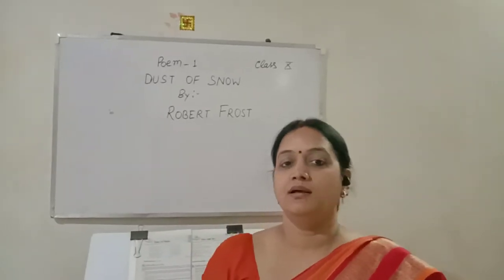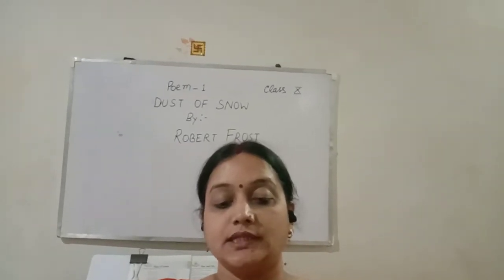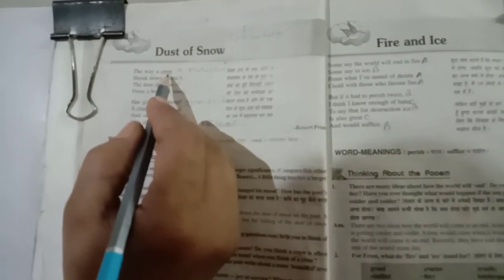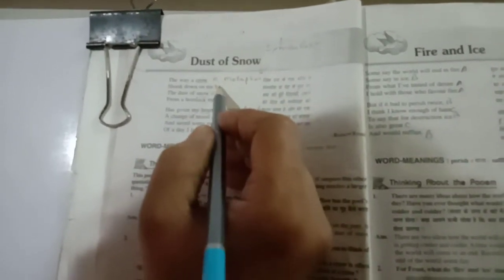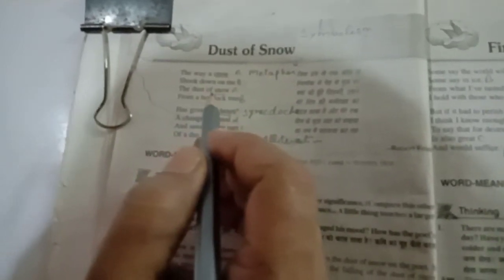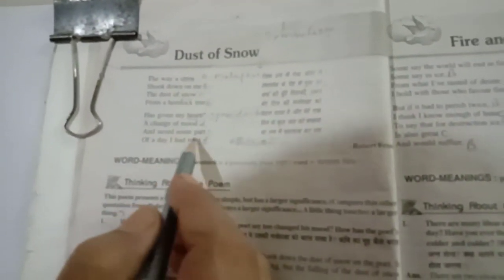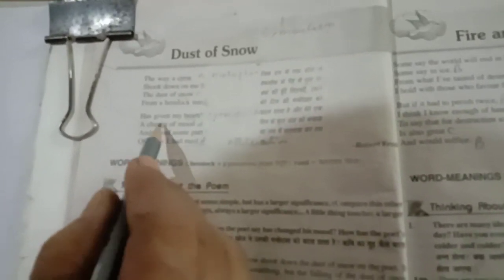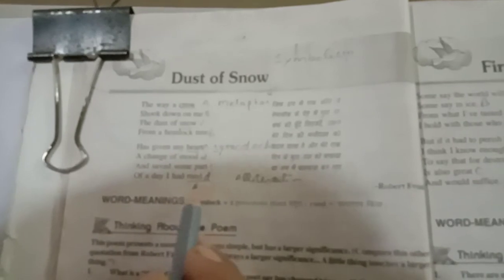X Class Poem-1 Dust Of Snow by Robert Frost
Explanation in English and Hindi by Lovely Gupta